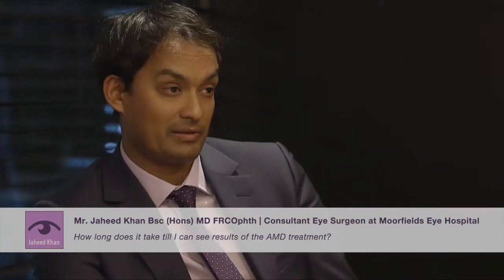How long does it take until I can see results of the Age-Related Macular Degeneration treatment? HD